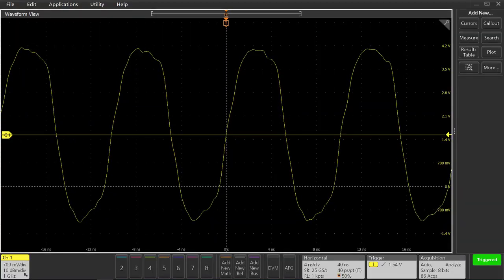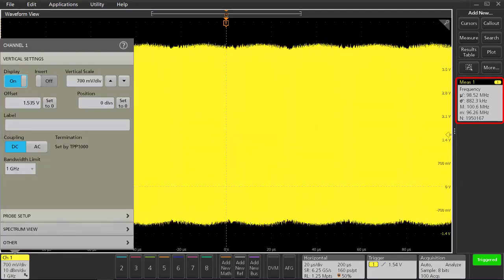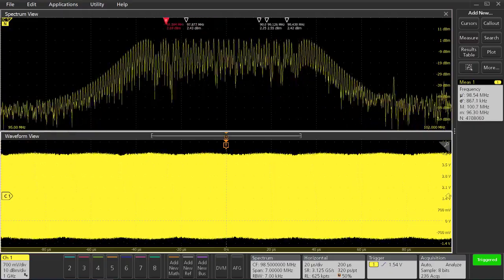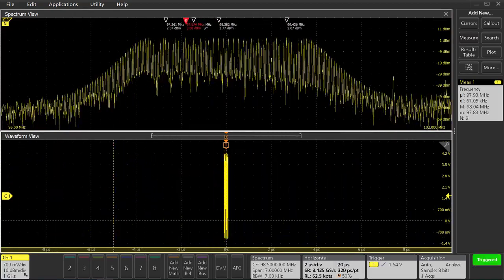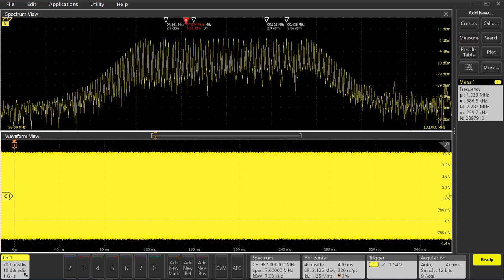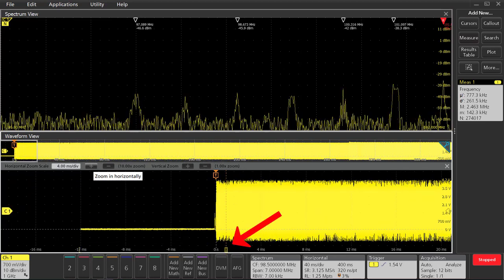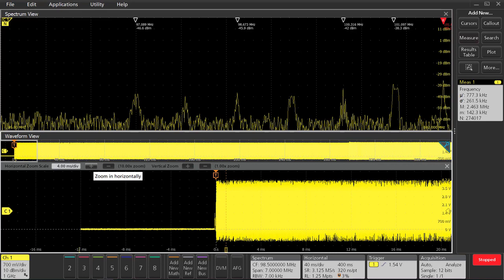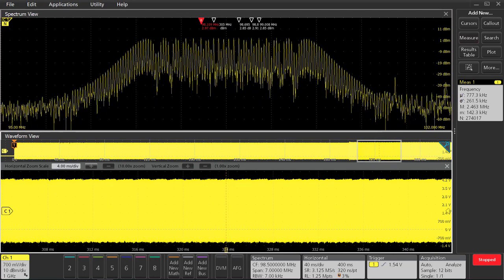Analyzing turn on behavior of a spread spectrum clock with Spectrum View on 4, 5 and 6 Series